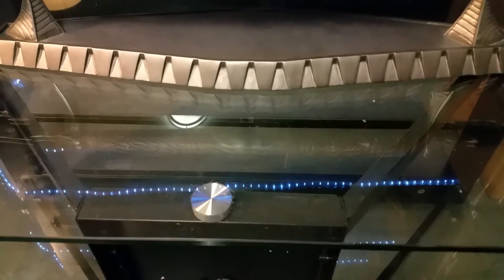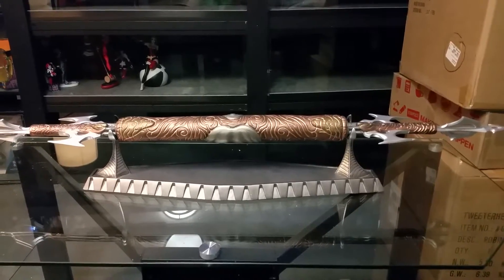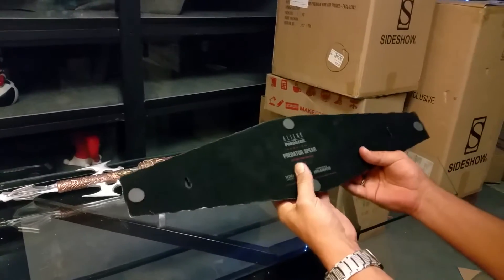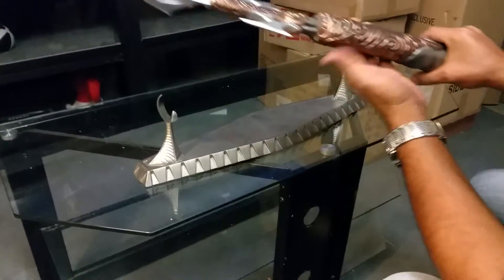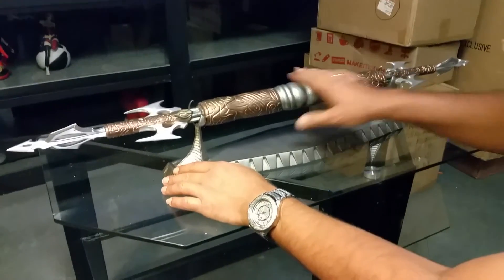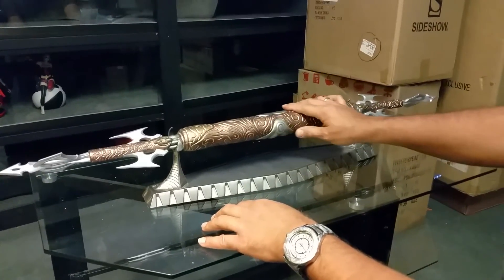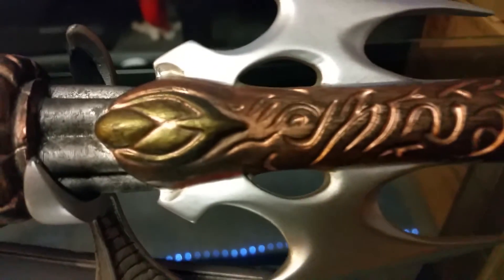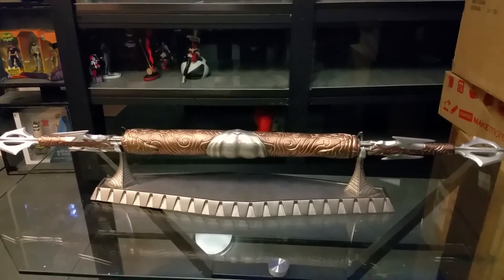Sideshow Collectibles "Life Size" Predator Spear: Review #5 (AVP Requiem)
Review #5 of Sideshow Collectibles
           (AVP Requiem)
Life Size Predator Spear 251/500

Overall, I highly recommend this item! It is Life Size and Bad Ass!